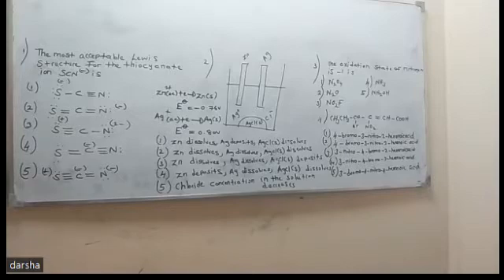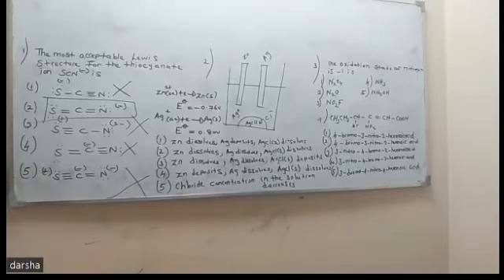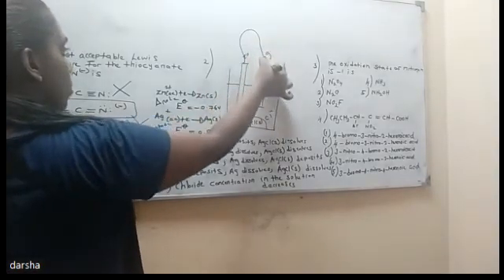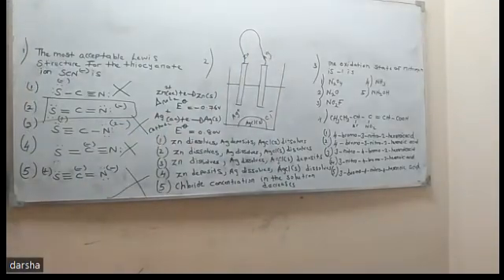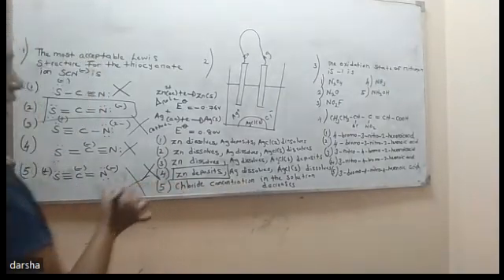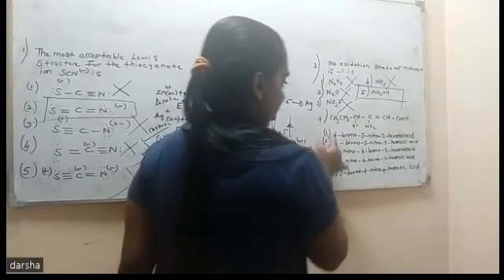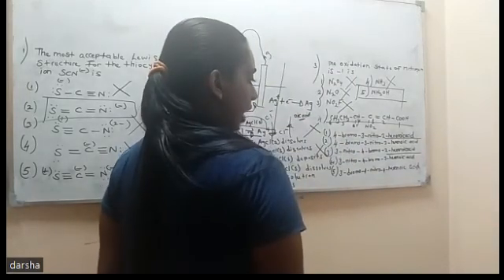chemistry 50/50 method